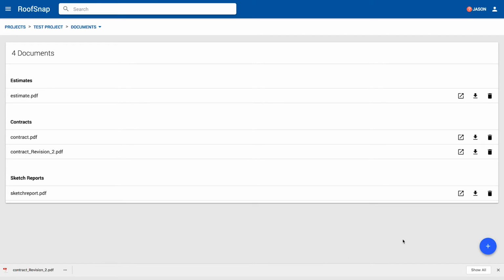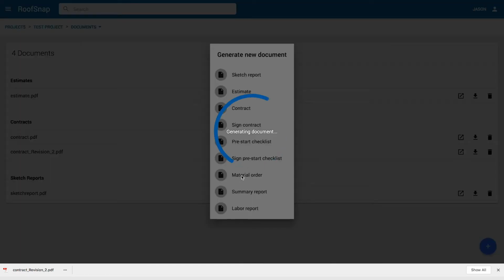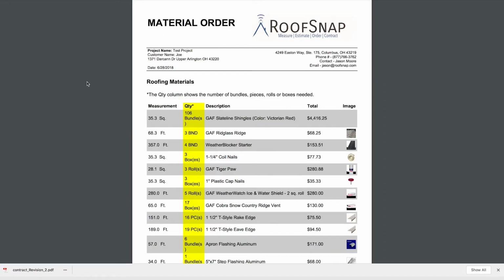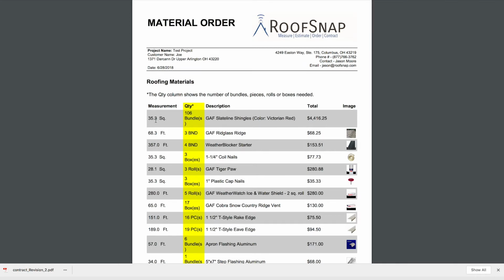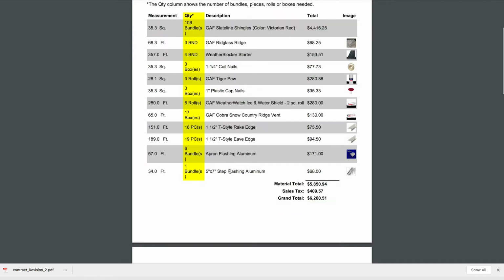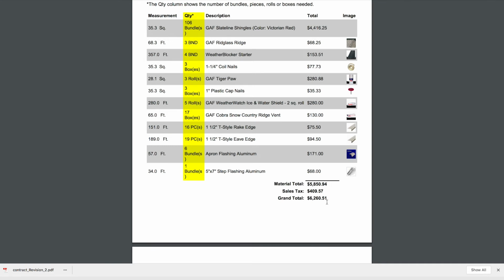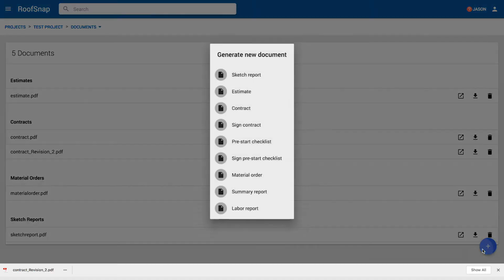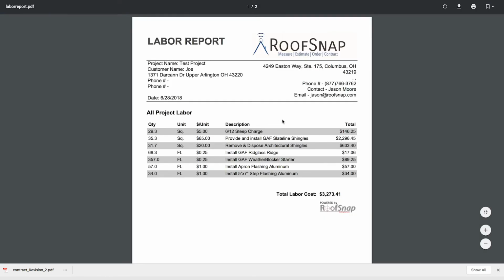Web App - Generate a Material Order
After you've sold the job, you need to purchase the materials!
RoofSnap ties your measurements to your the materials you use on your jobs and generates a material order for you with a customizable waste percentage built in!

See how here!